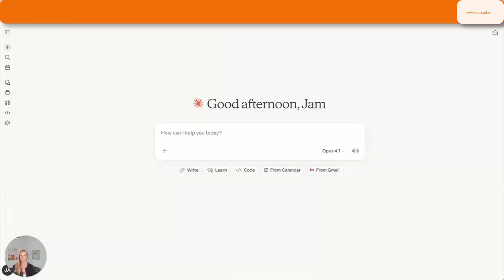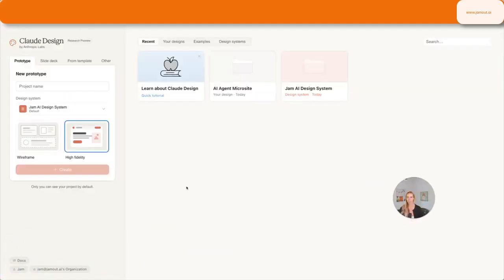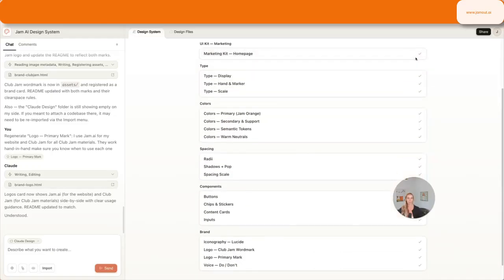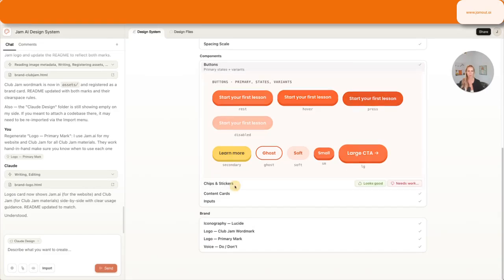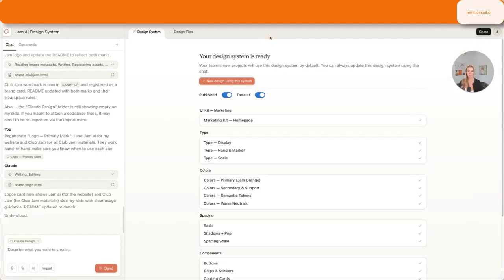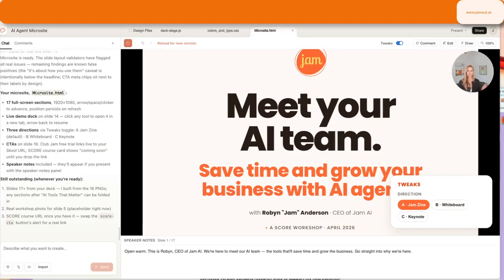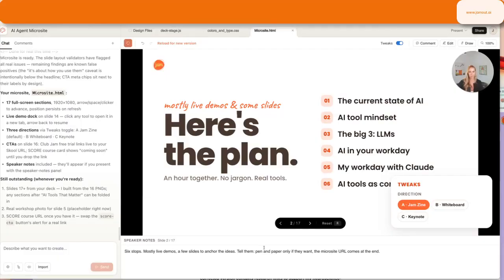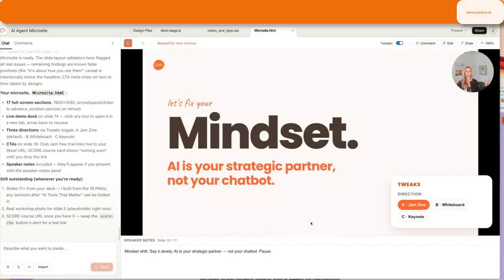Claude Design Tutorial for Designers | First Look + Full Walkthrough!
We start our Claude sprint May 5th: Join us 7 Days free here in Club Jam

What I offer 👇
Club Jam